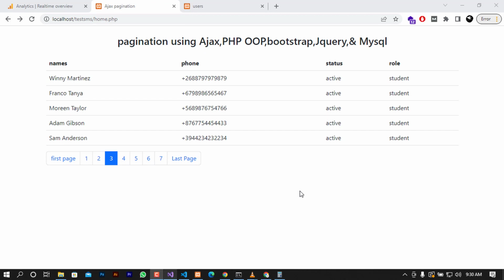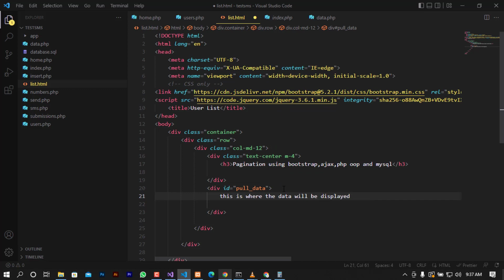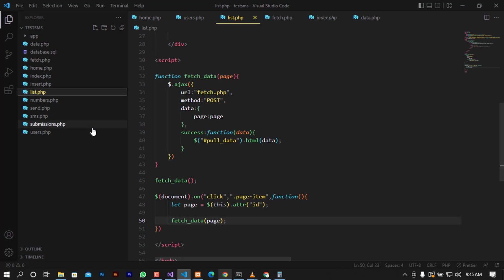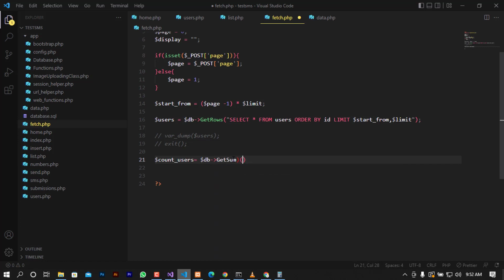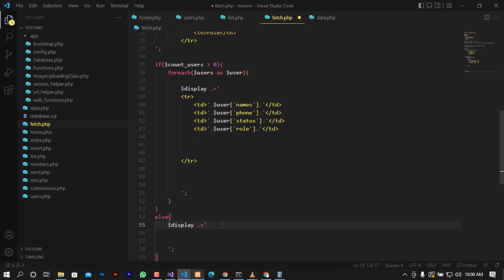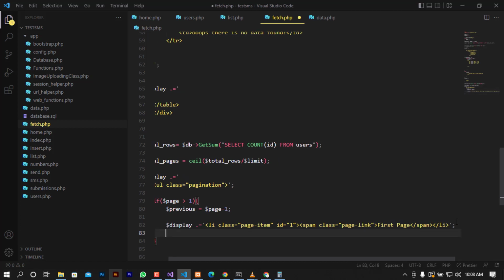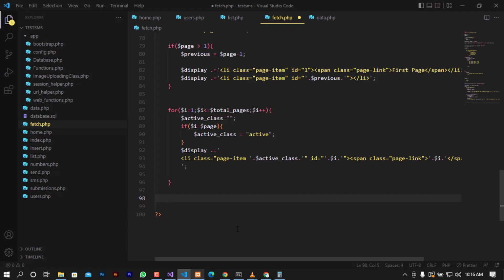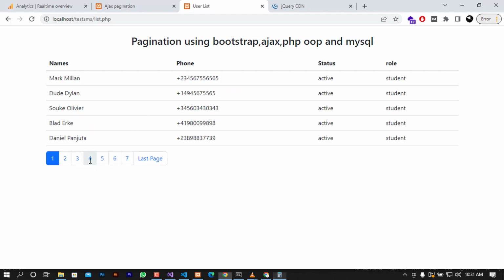Pagination Using Ajax,JQuery,Bootstrap,PHP OOP,MYSQL & PDO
In this video,I Will show you Pagination Using Ajax,JQuery,Bootstrap,PHP OOP,MYSQL & PDO